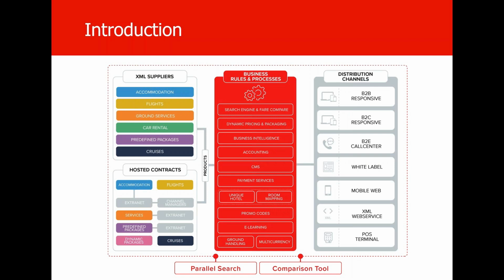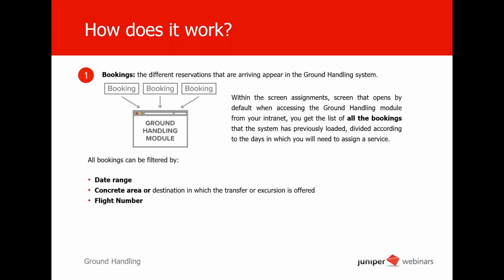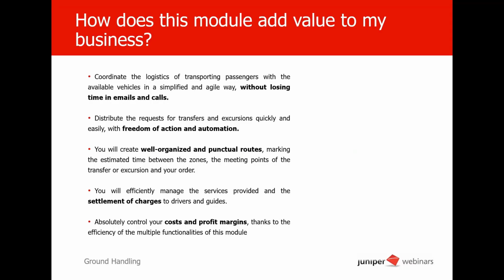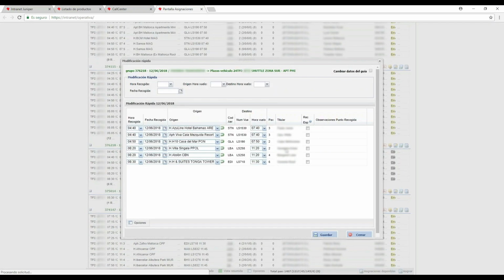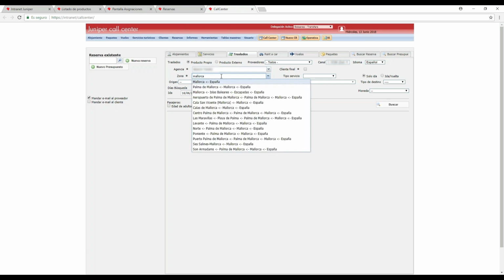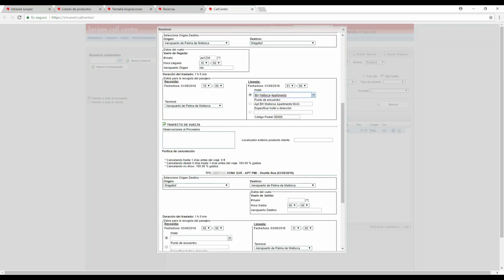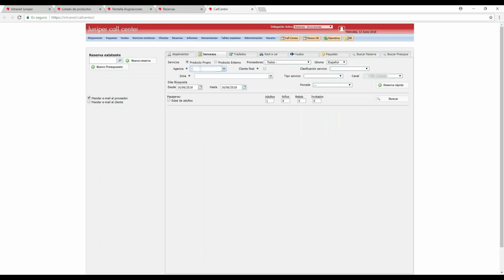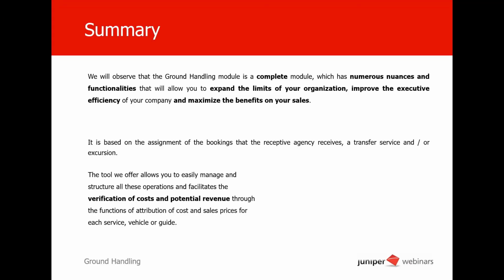Ground Handling Juniper Webinar - Booking Engine Innovating Travel Technology (English)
Manage all the logistics of services in destination with just a few clicks! With the Ground Handling module, you can manage and organize the reservations of transfers and excursions that your receptive agency receives, assigning them efficiently to vehicles and guides.